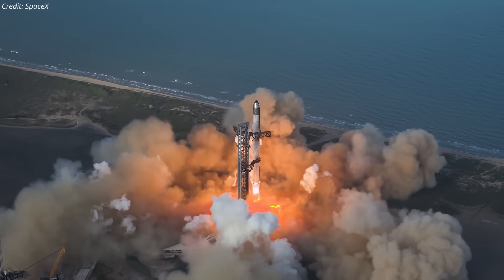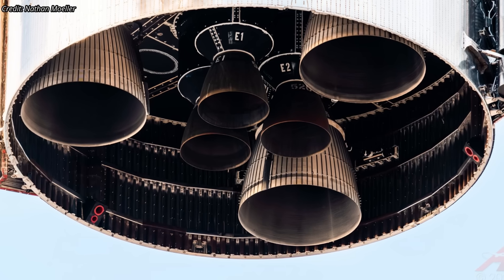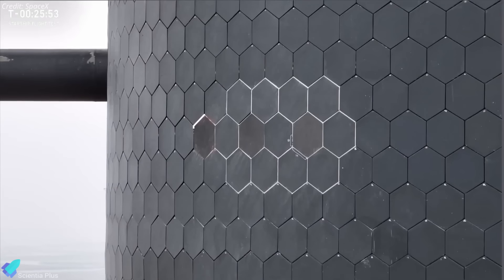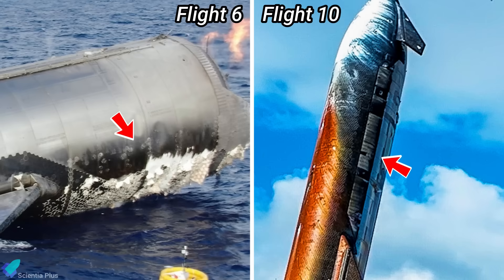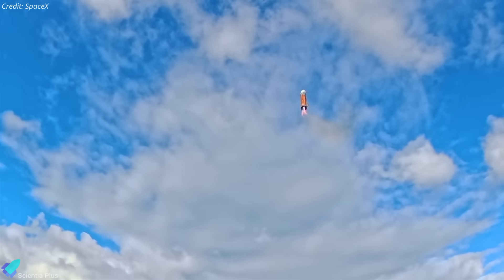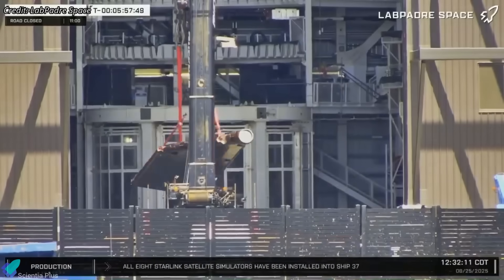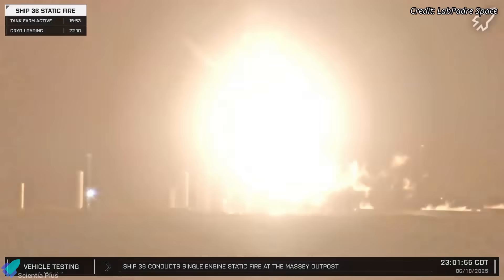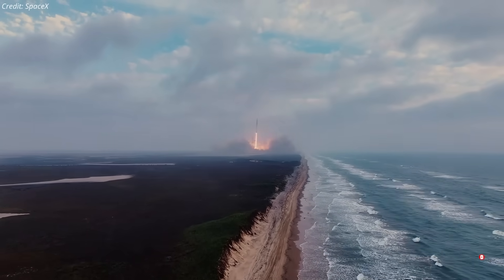Starship Flight 10 Aftermath a Closer Look! Explosion Source Footage Released From Flight 9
Starship Flight 10 Explained 🚀 The mission was a success, but two mysteries stole the spotlight: a mid-flight engine bay explosion and the strange red and white tile colors. let's unravel them. Newly released Flight 9 footage also revealed the cracked diffuser failure that doomed its upper stage. Finally, SpaceX’s roadmap shifts: Block 3 & Block 4 STARSHIPS REVEALED.

🎬 Credits:

📸 Image Credits:
SpaceX
Nathan Moeller
Starbase Surfer
Starship Gazer
WAI Media
Space Crab

🎥 Video Credits:
SpaceX
C-bass Productions
Starship Gazer
Ryan Hansen Space
LabPadre Space

🖼️ Thumbnail Credit:
SpaceX